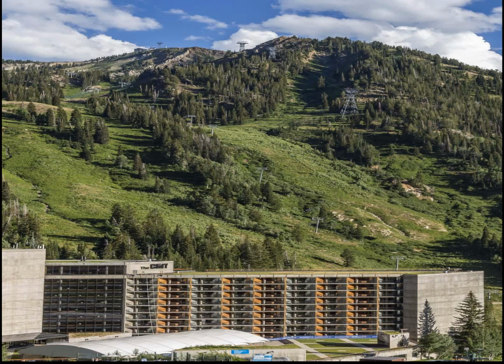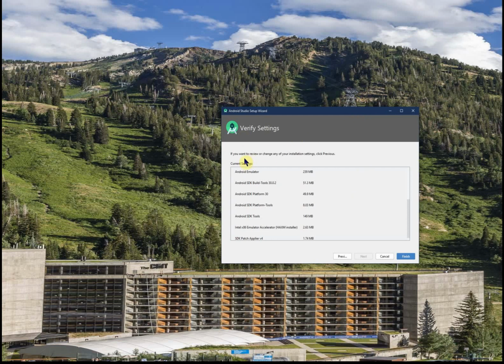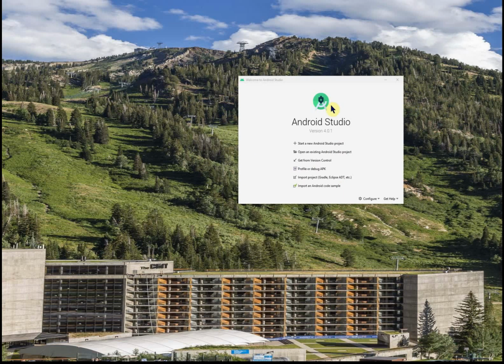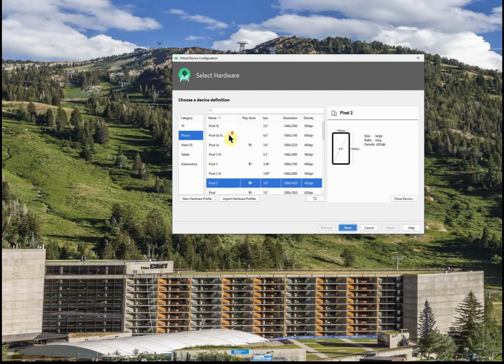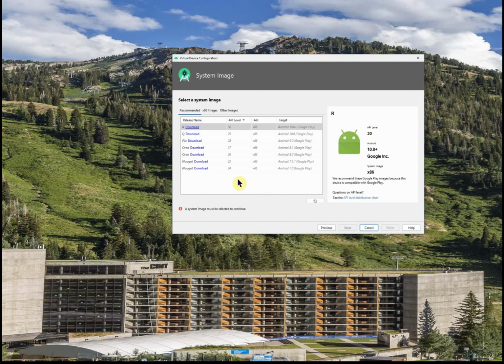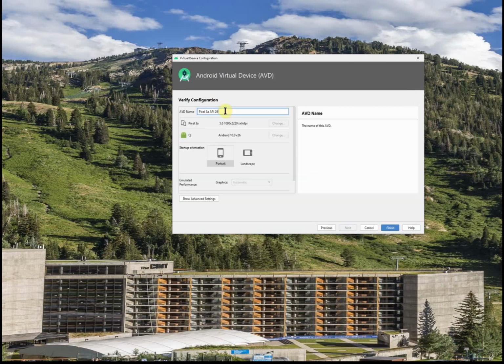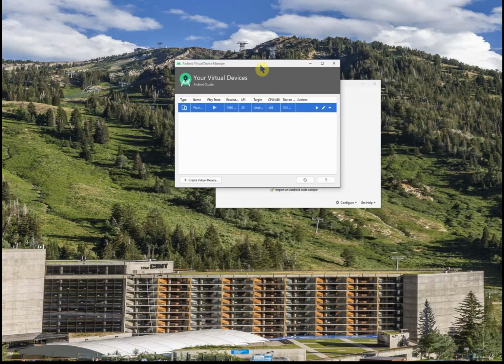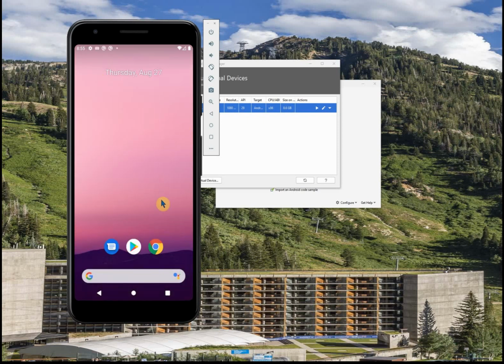Configure and run AVD using Android Studio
How to configure and run (AVD) Android Virtual Device using Android Studio with Professor Hinton